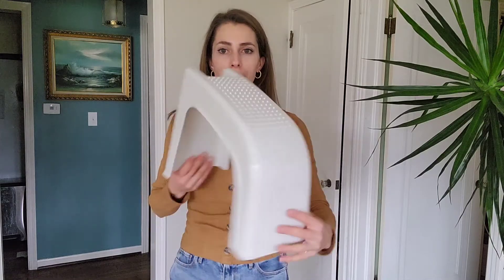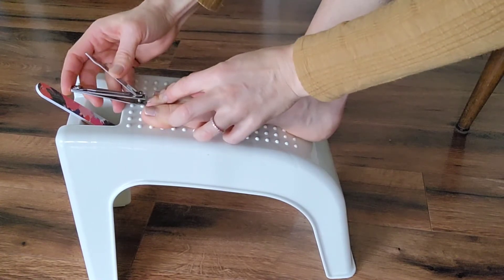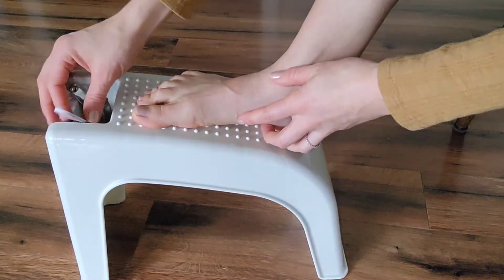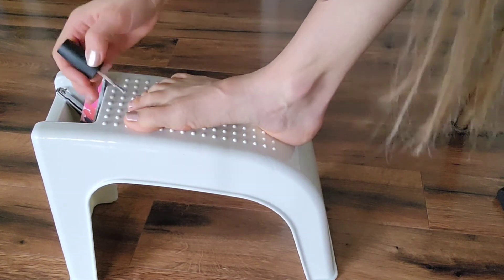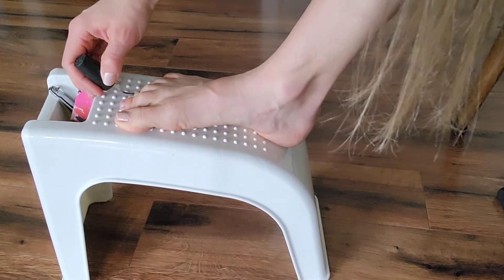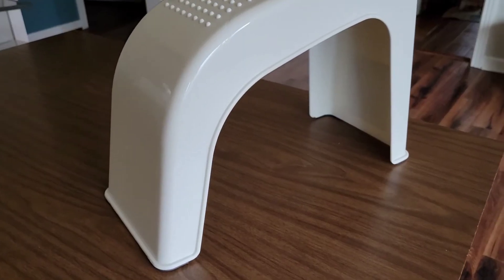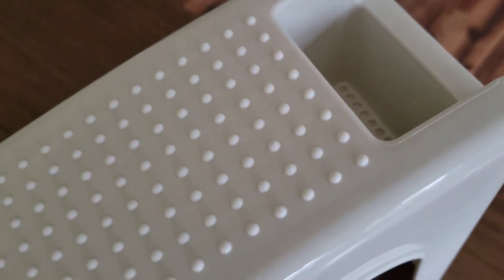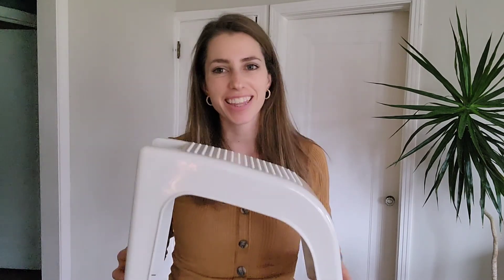Review of Pedicure Foot Rest, Shower Foot Rest,Shower Stool for Shaving Legs，White